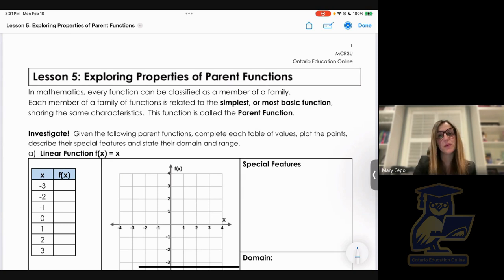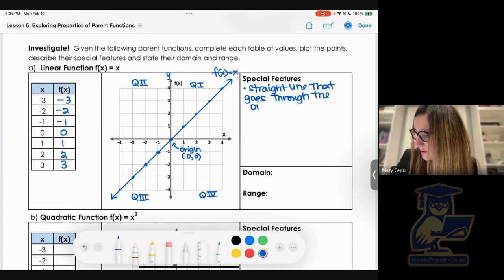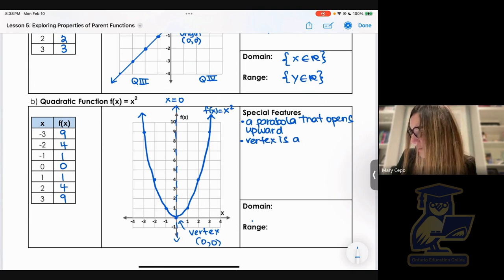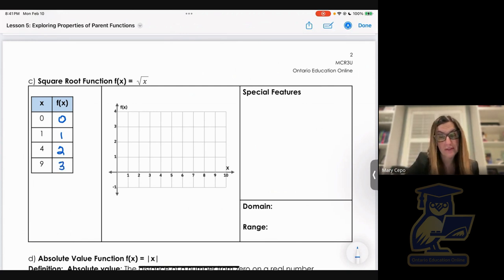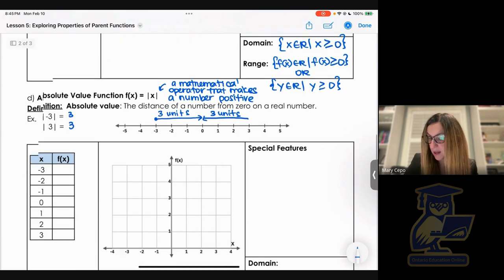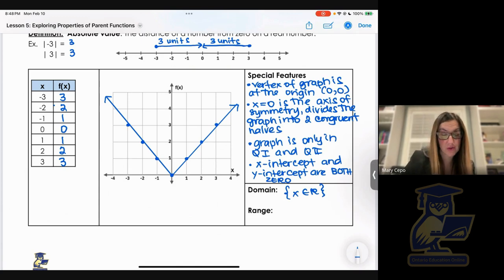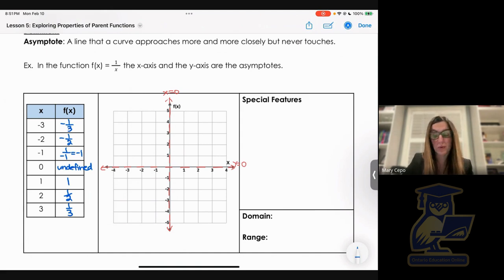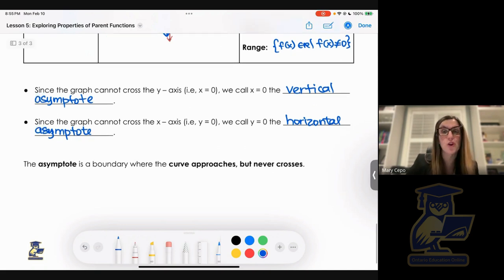MCR3U: Lesson 5 Exploring Properties of Parent Functions